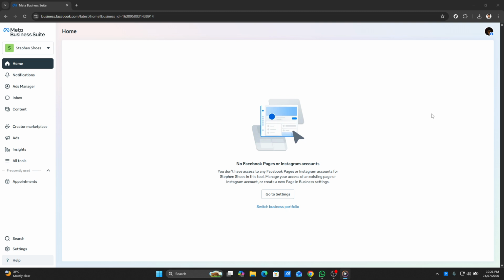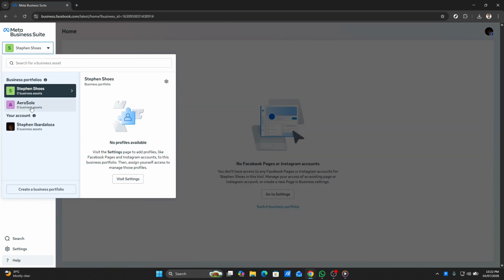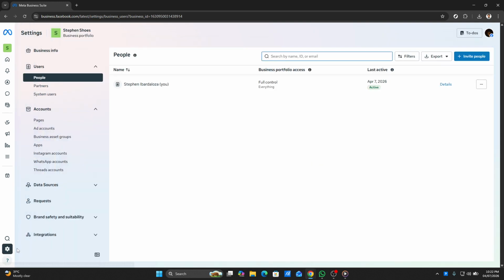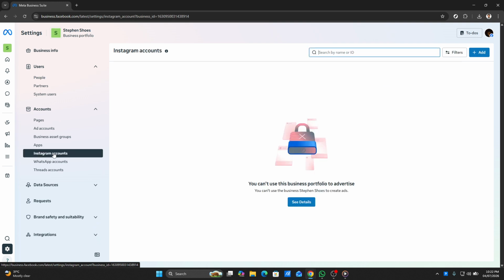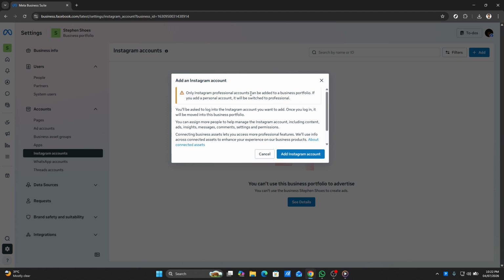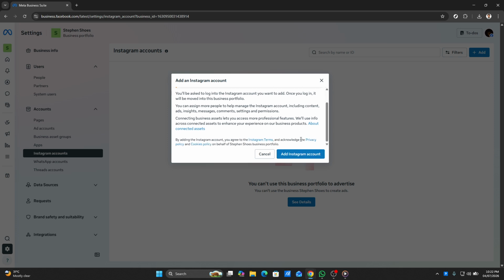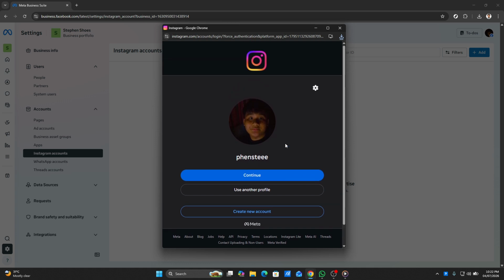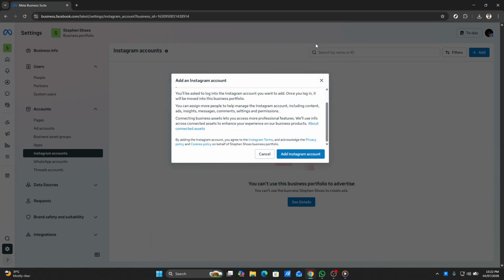How to Add Instagram Account to Meta Business Suite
In this video, I’ll show you how to add your Instagram account to Meta Business Suite.

The method is very simple and clearly described in the video. By following all the steps, you’ll easily learn how to connect your Instagram account to Meta Business Suite for better business and social media management.